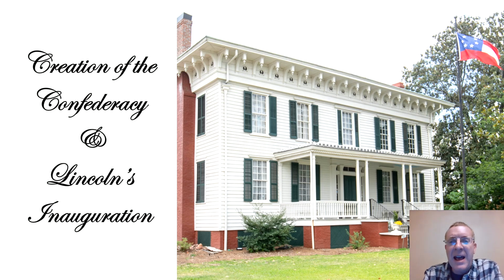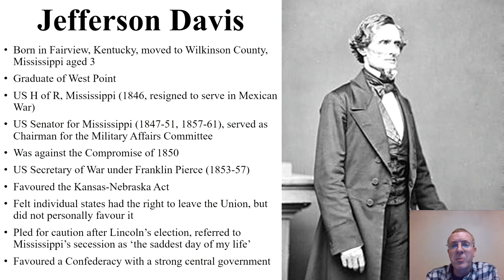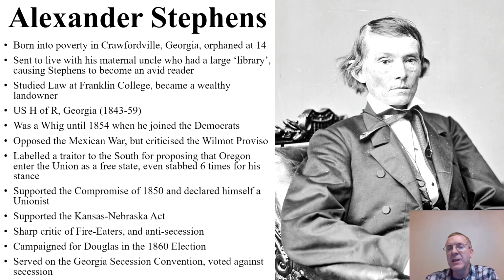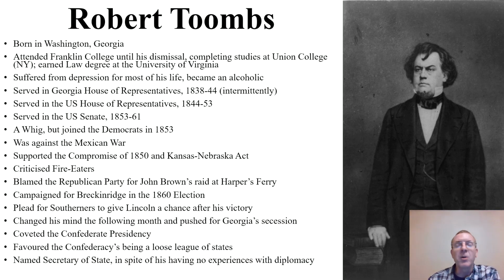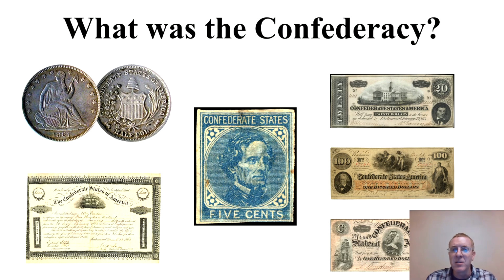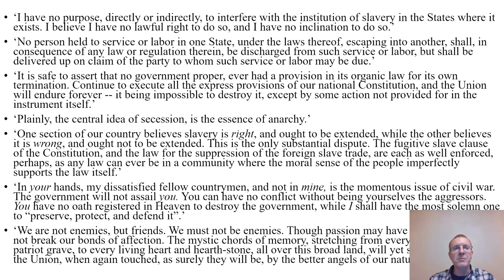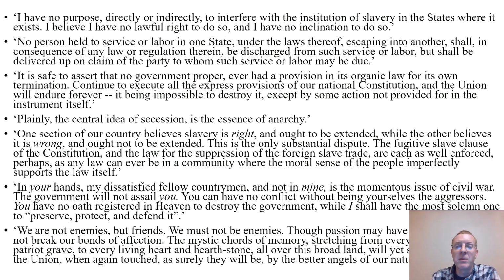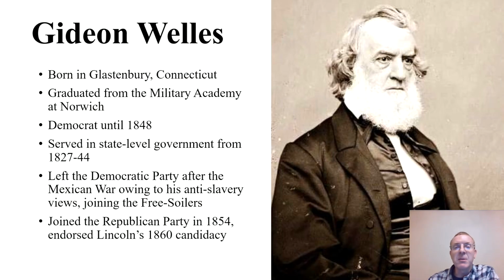Lecture 8: Creation of CSA, Lincoln Inauguration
A level History
A Level Politics
University American Civil War
American Civil War
Creation of the Confederacy
Confederacy
Confederate States of America
Jefferson Davis
Alexander Stephens
Judah Benjamin
Judah P Benjamin
Robert Toombs
Montgomery, Alabama
Confederate White House
Christopher Memminger
LeRoy Pope Walker
Stephen Mallory
John H. Reagan
James Buchanan
William Seward
Abraham Lincoln
Simon Cameron
Edward Bates
Gideon Welles
Montgomery Blair
Caleb B. Smith
Lincoln Inauguration
Davis Inauguration
Hannibal Hamlin